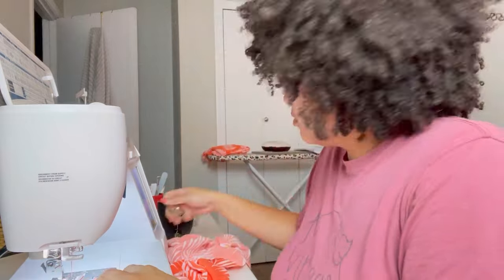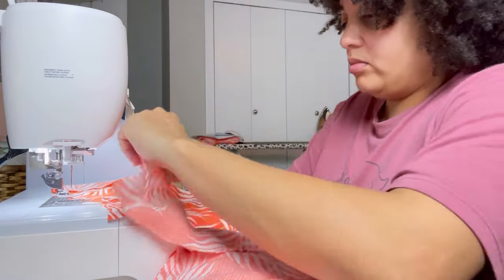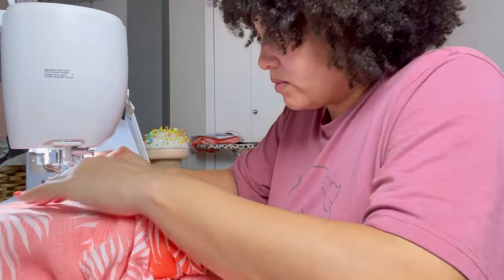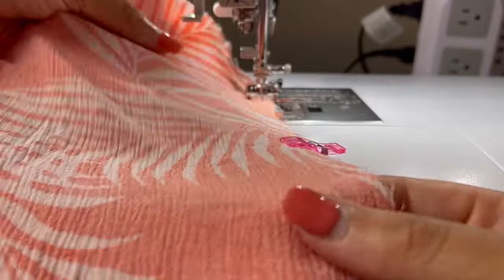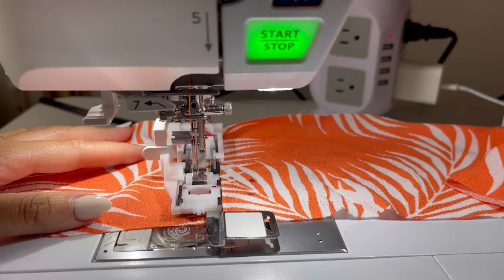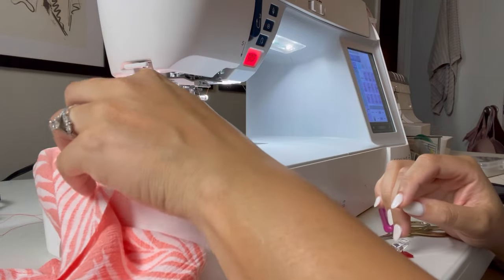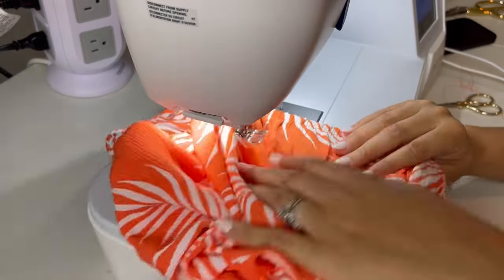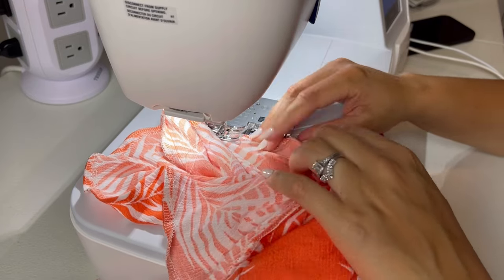Vacation Sewing: the Saguaro Set by Friday Pattern Co. | Making the pants | Sewing vlog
Watch me sew the Saguaro set pants for my upcoming vacation in Miami.